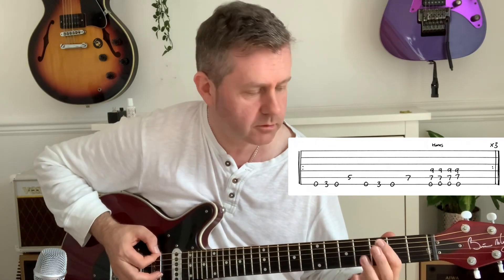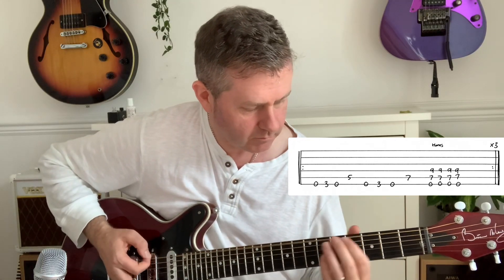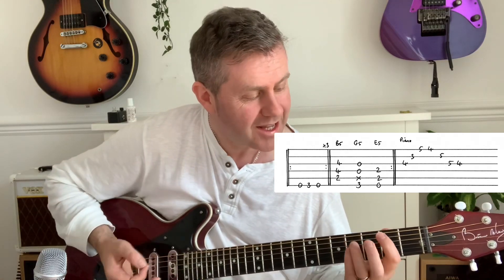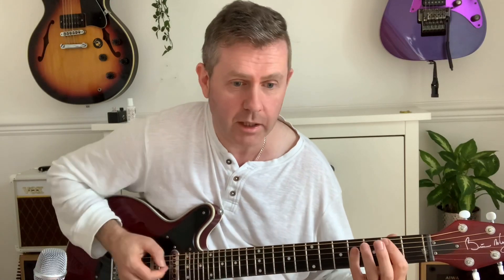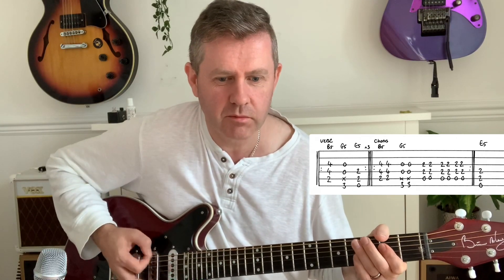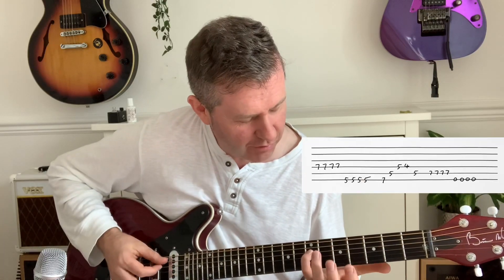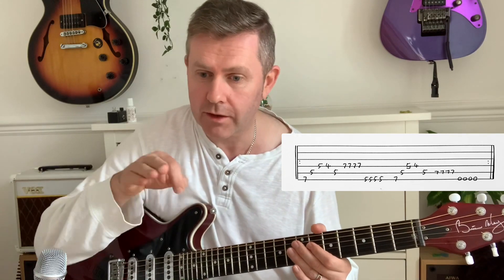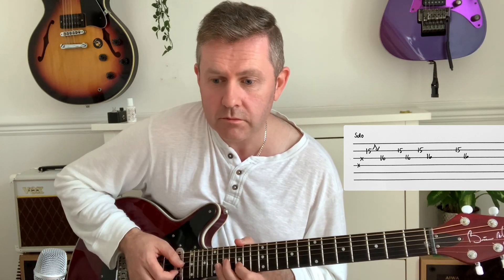Another Way To Die Jack White Alicia Keys Guitar Lesson (Guitar Tab) James Bond Quantum of Solace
From the James Bond movie Quantum of Solace 2008

Based on an Eminor riff and some memorable bond like musical hooks